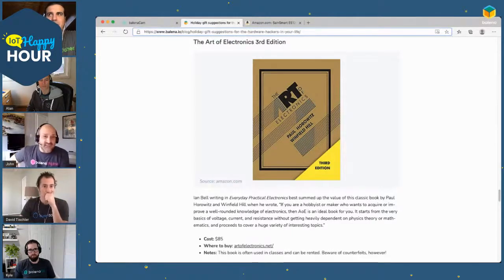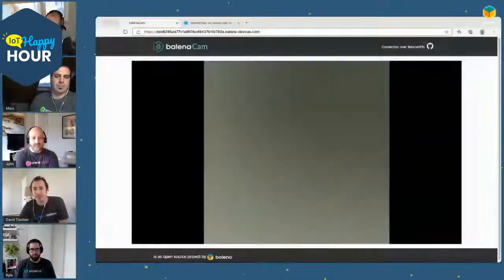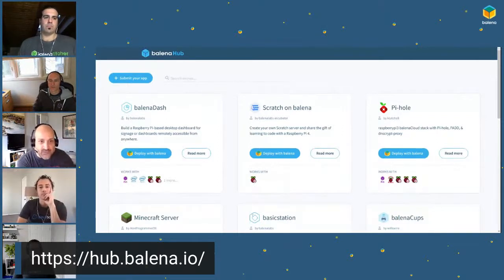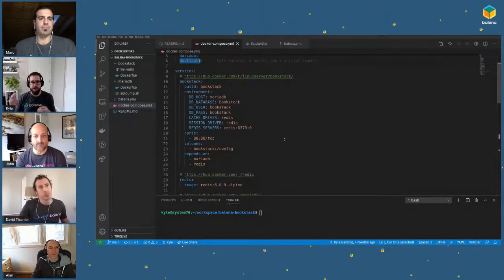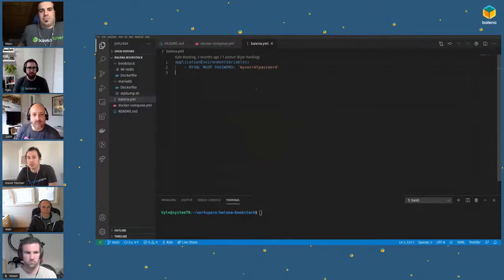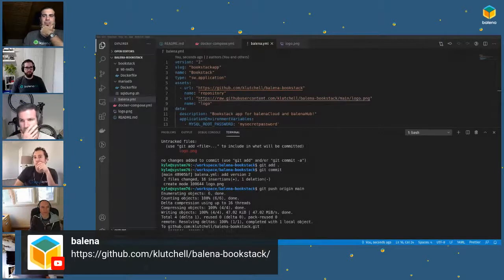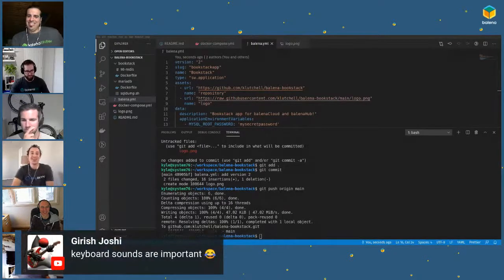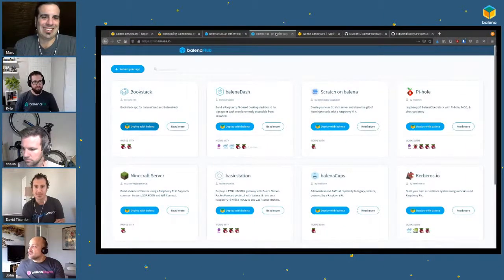IoT Happy Hour #34: balenaHub and how to submit your Edge IoT Apps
On this episode, the balena IoT Happy Hour team will introduce you the most recent project built during the Release Party 2, the balenaHub

The balenaHub is a marketplace for Edge IoT Applications. During the episode your will learn how easy is to submit your IoT project on the balena Hub. Expect live balena Hub submissions during the stream.

00:00 Welcome and introductions
04:00 What's on your desk?
08:14 Hardware Hackers Holidays Gift List
11:43 What's on your desk? (part ii)
27:43 balenaHub introduction
33:22 How to balenify my app and submit it into balenaHub?
35:21 balenify the app
45:45 Create the balena.yml
54:20 Publish the app on balenaHub
1:03:10 Breaking the balenaHub
1:04:58 What's on your desk? (part iii)
1:08:20 Publish the app on balenaHub (part ii)
1:11:05 The app is listed on balenaHub  IoT Edge appstore
1:13:47 Wrap-up of the episode